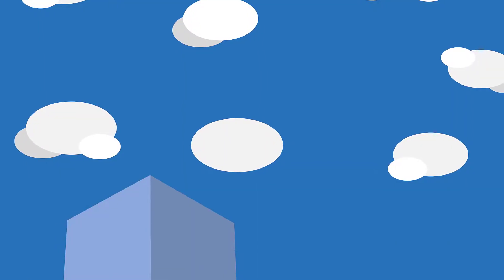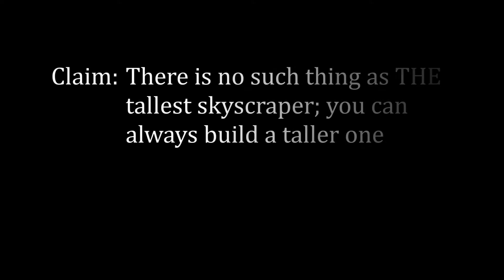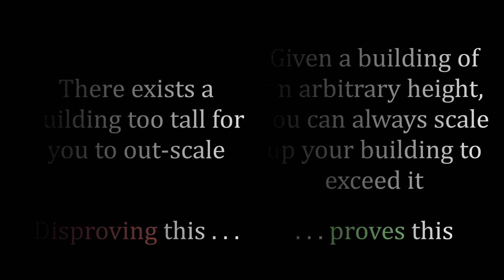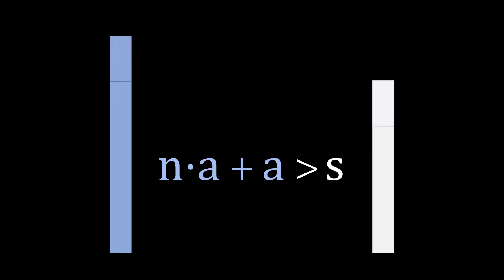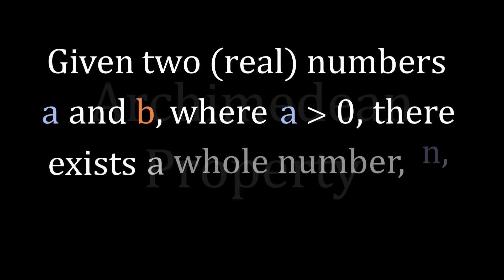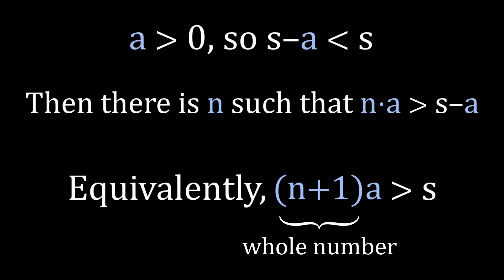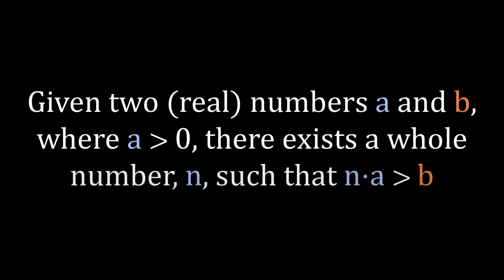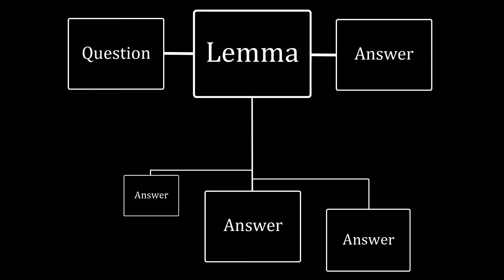Building Mathematical Truth | The Archimedean Property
Q: What is the Archimedean Property, in full?
A: If a and b are real numbers, where a is positive, then there exists a natural number n (or positive integer, if you prefer) such that na is greater than b.

Keywords/Phrases for reference or further reading (terms to search if you’re curious about something): Archimedean Property, Proof by Contradiction, Lemma, Real Analysis, Set, Upper/Lower Bound, Supremum/Infimum, Completeness Axiom, Order, Natural/Real Number, Convergence.

Source(s):
Principle of Mathematical Analysis, Third Edition, by Walter Rudin. The proof in this video can be found on page 9.

The song featured in this video is called "Floor After Floor Remix", by me. Composed and played back in MuseScore 3.

Timestamps/Chapters:
0:00  A story about a builder and a very, very tall building
4:54  Connection to the Archimedean Property
7:05 Applications
8:48 The upshot
9:15 Outro